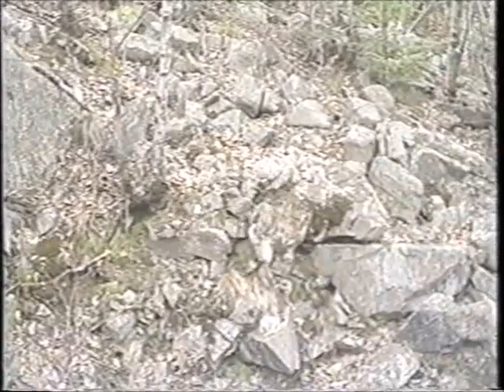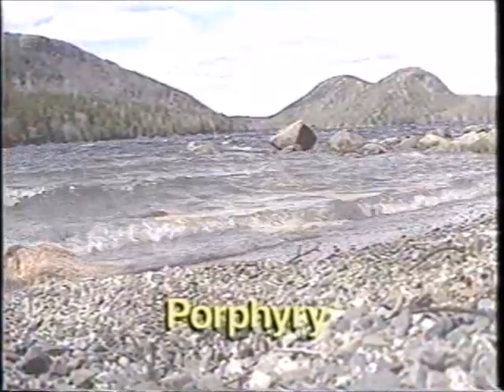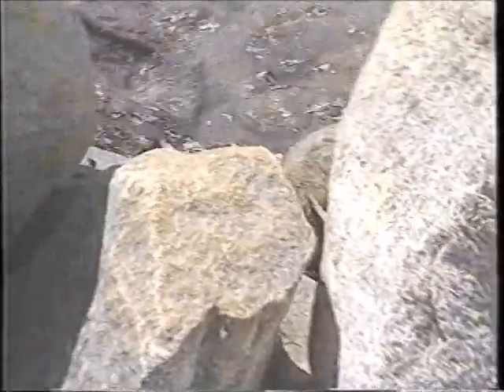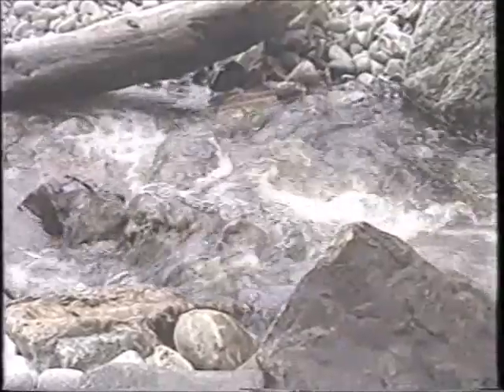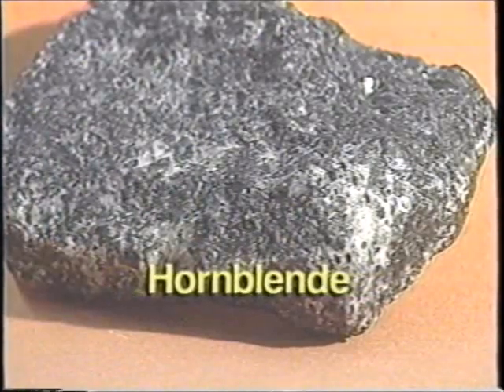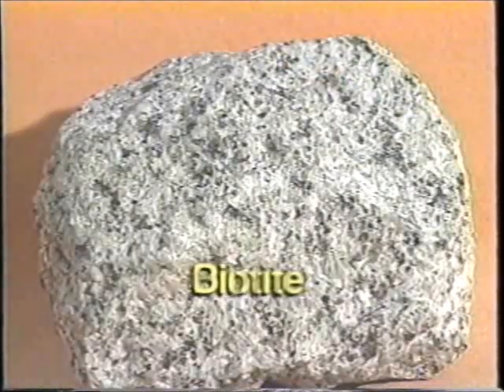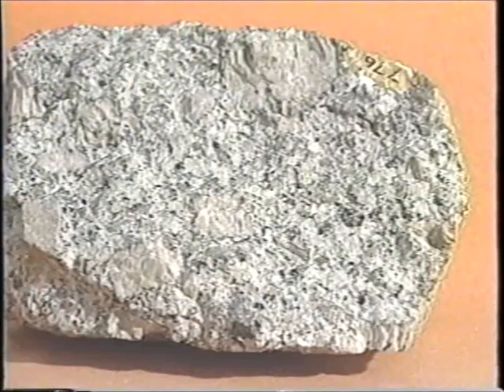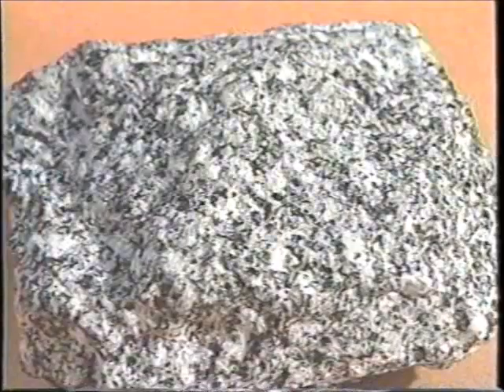Physical Geography Series: Igneous Rocks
The third classification of rocks are those which were formed deep in the earth's crust by melting and then recrystallization. These rocks include volcanic rocks, igneous rocks of dykes and sills and plutonic rocks such as granite, syenite, gabbro and ultramafic rocks. Many specimens are discusses that are not often found in classroom labs or textbooks.

Subjects covered include:

Where igneous rocks come from.
How igneous rocks are classified.
Where igneous rocks can be found.
Volcanic rocks.
Ejected materials from volcanoes including ash and tuff.

Duplicator unknown.